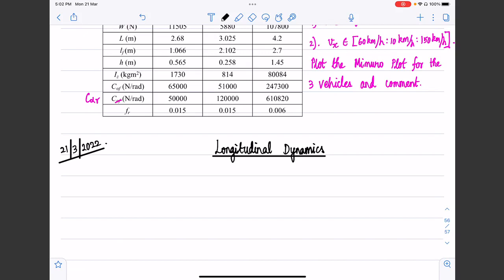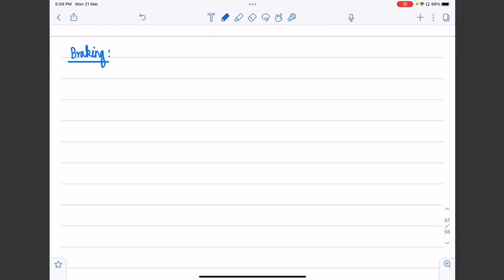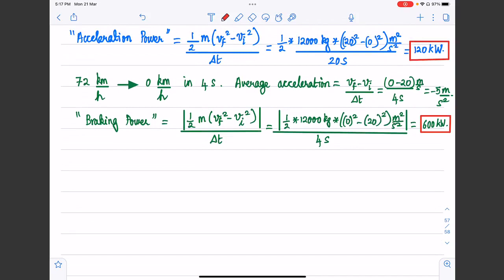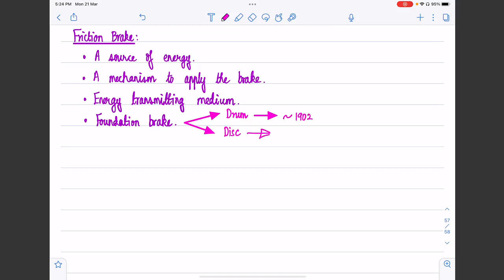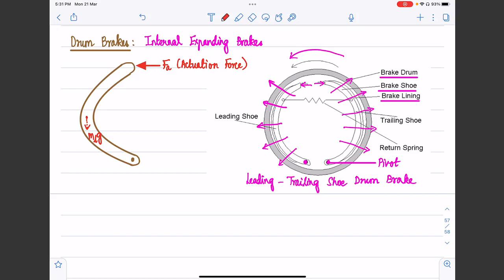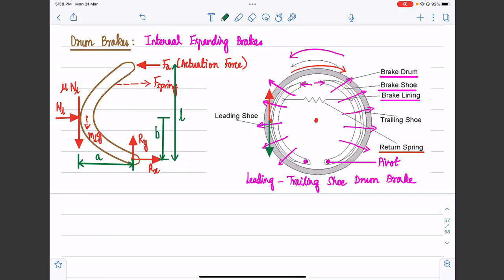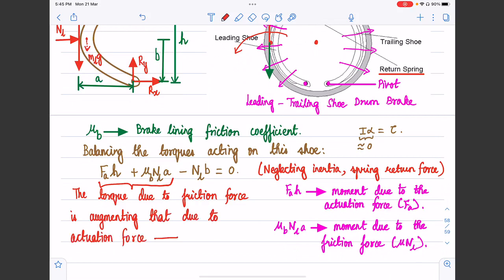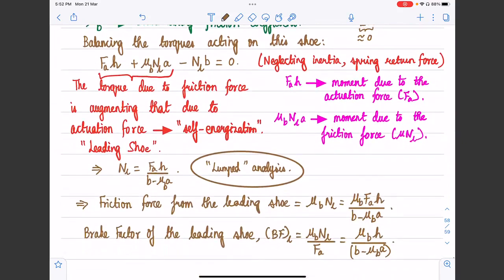23 ED5220W Vehicle Dynamics